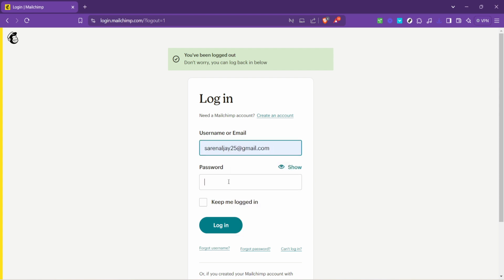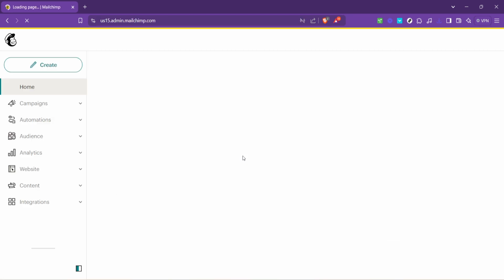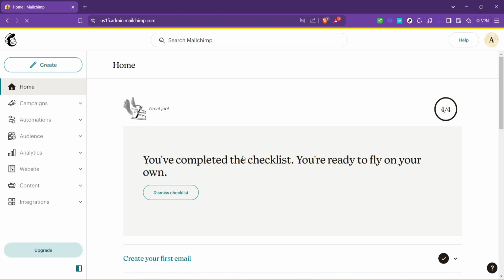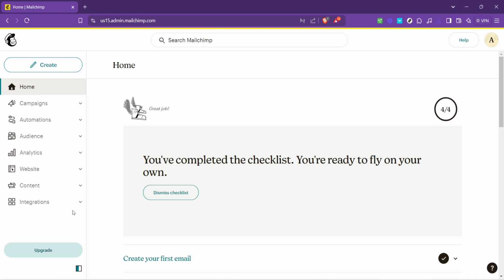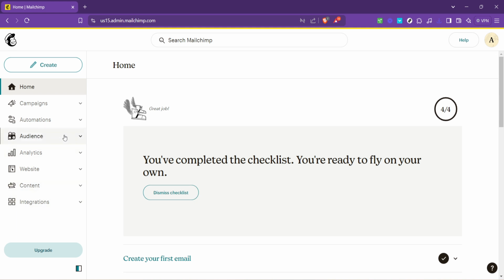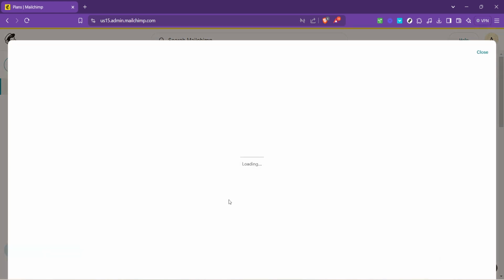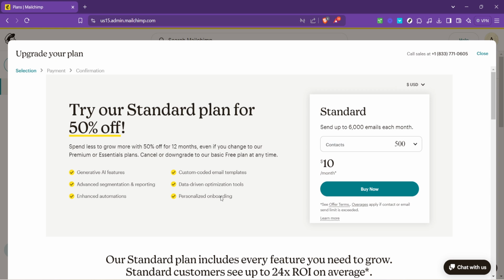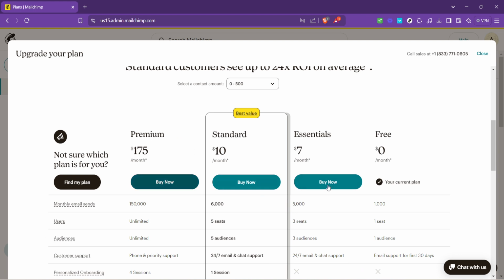How to Stop Mailchimp Subscription (Full 2024 Guide)